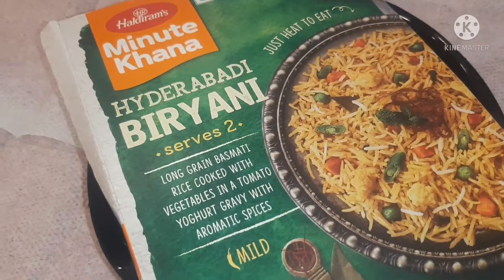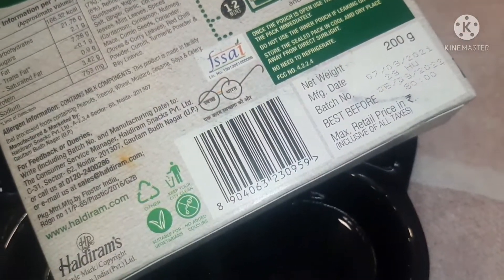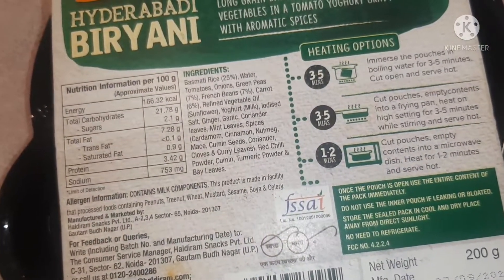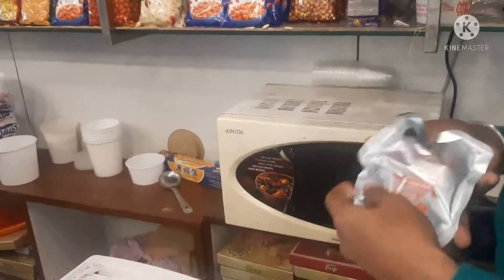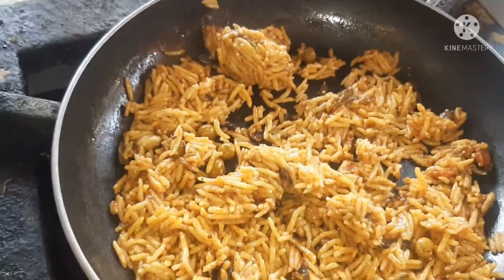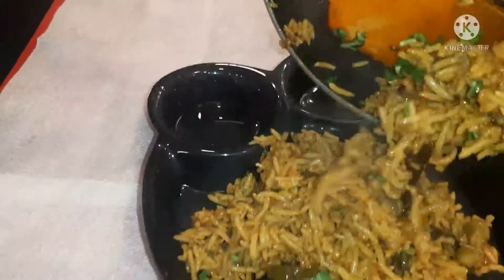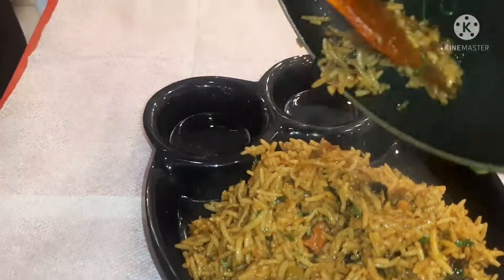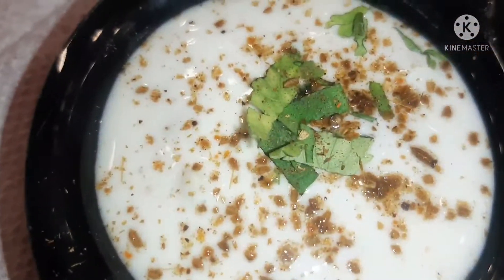Haldiram Hyderabadi biryani#packed#foodies